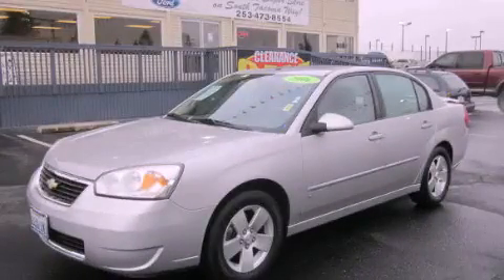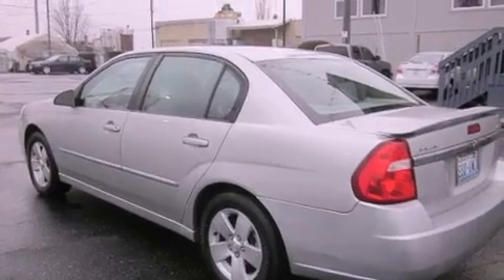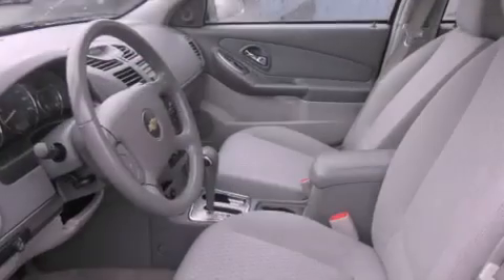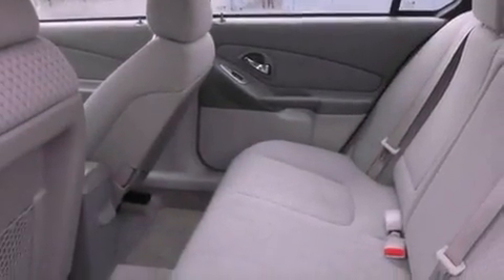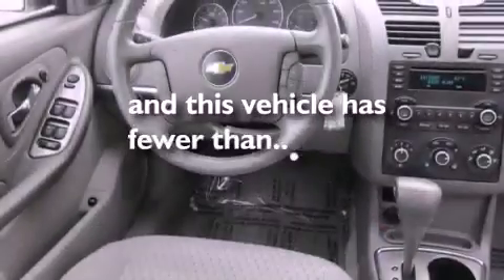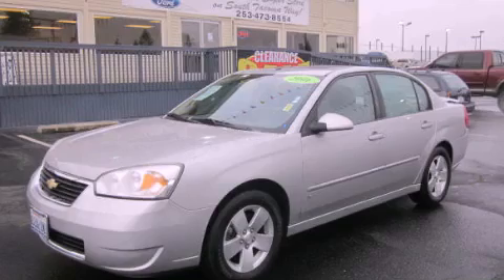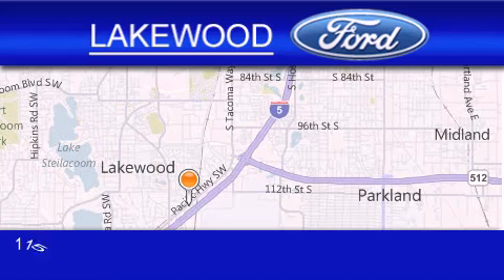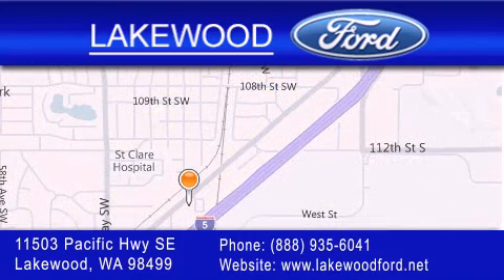2006 Chevrolet Malibu Lacey WA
Year : 2006

 Make : Chevrolet

 Model : Malibu

 Engine : 3.5L V6

 Trans . : Automatic

 Exterior : Silver

 Miles : 69,567

 Interior : Gray

 Lakewood Ford

 11503 Pacific Highway SE

 2006 Chevrolet Malibu Lakewood WA